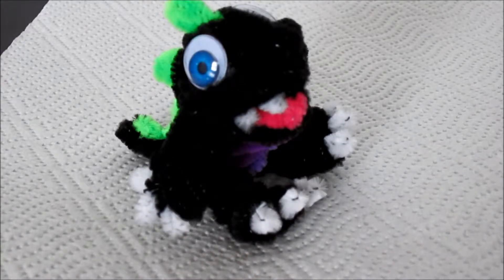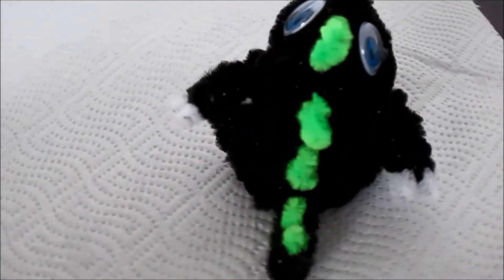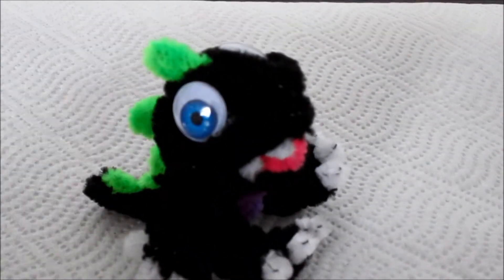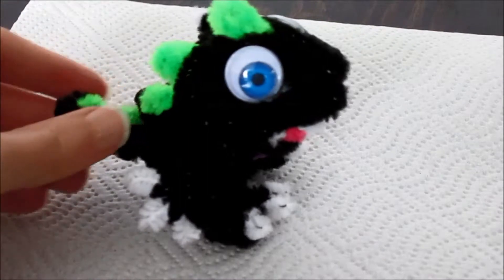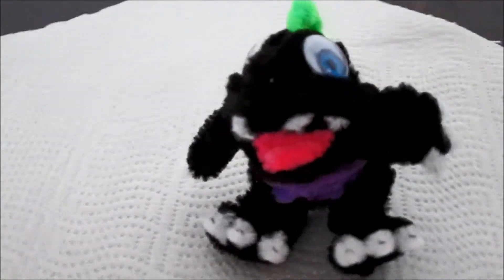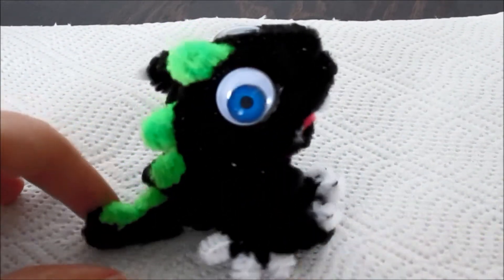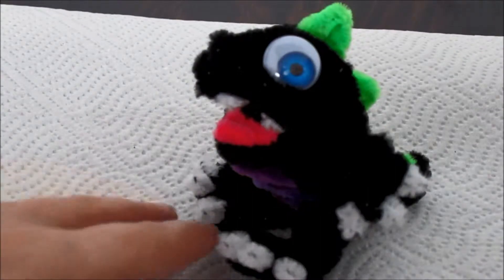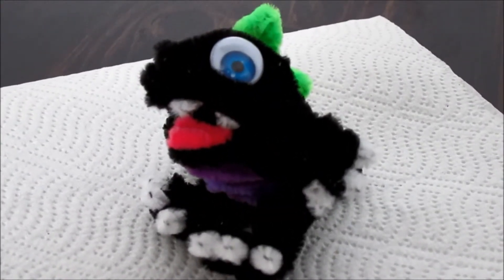Pipe Cleaner Art Baby Dragon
Here's a video to give you a 360 view of a baby dragon pipe cleaner sculpture I had made this past weekend. Not too many people work in pipe cleaners because it can be so limiting/time consuming!